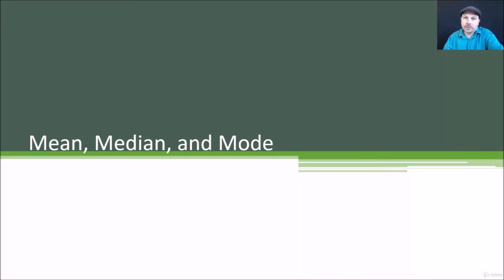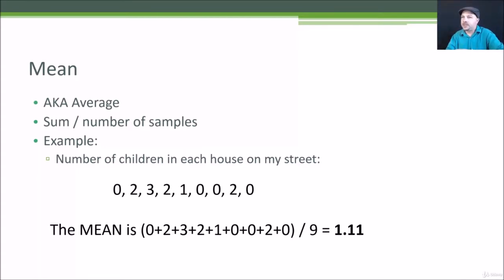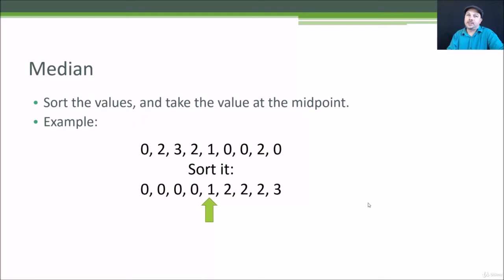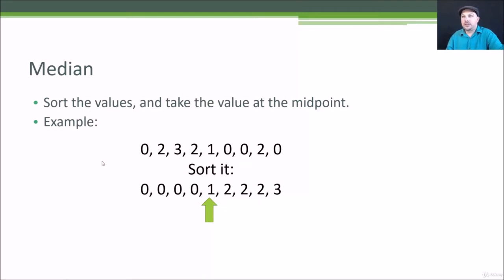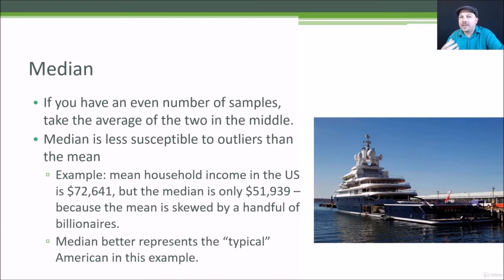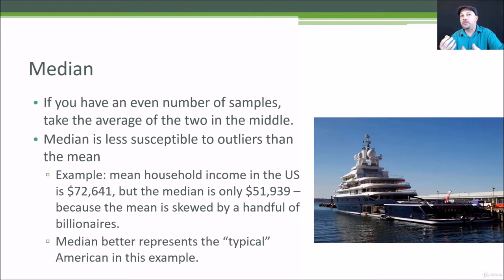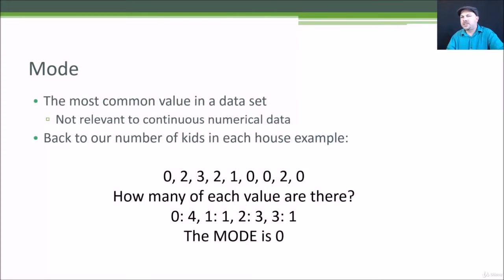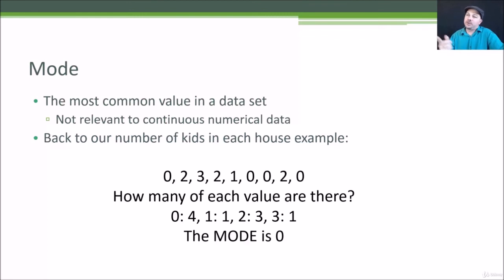2- 2 Mean, Median, Mode